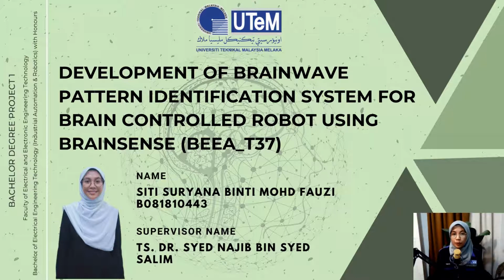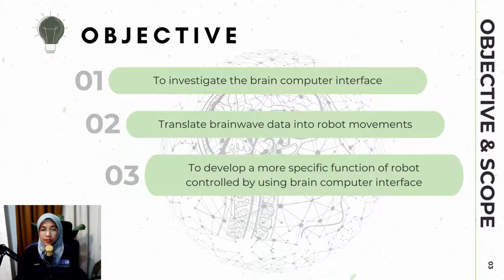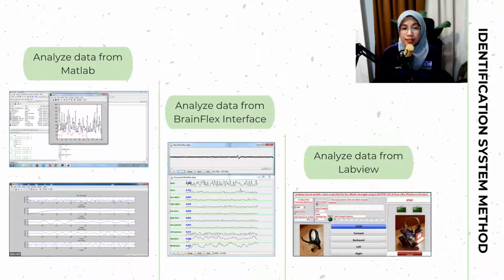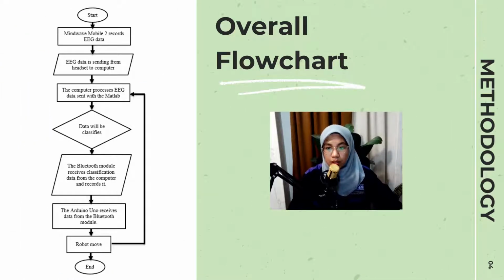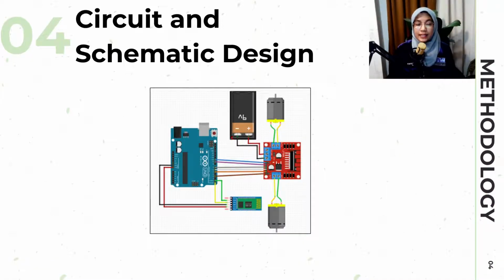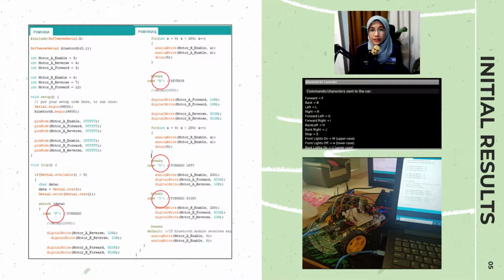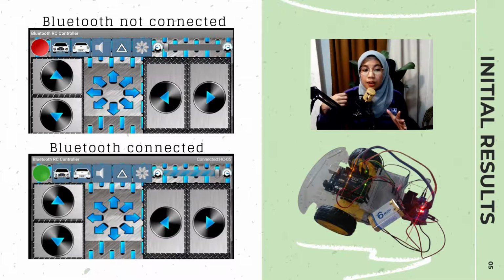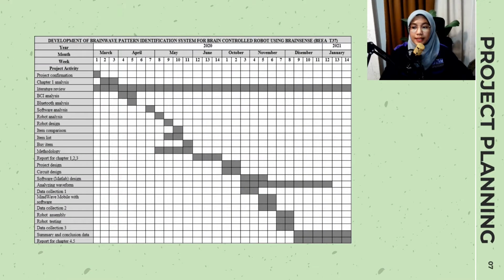DEVELOPMENT OF BRAINWAVE PATTERN IDENTIFICATION SYSTEM FOR BRAIN CONTROLLED ROBOT USING BRAINSENSE B